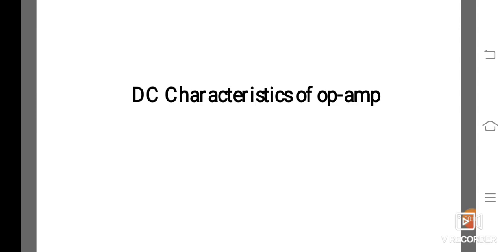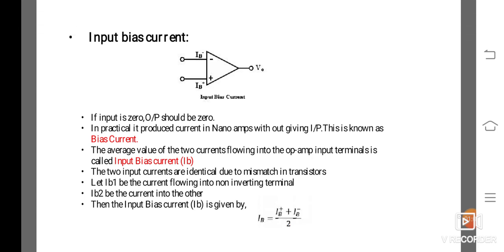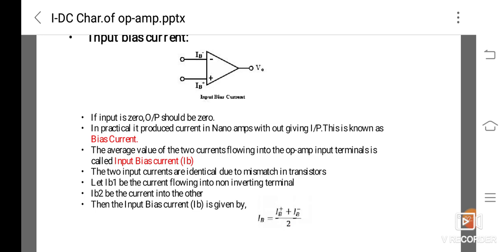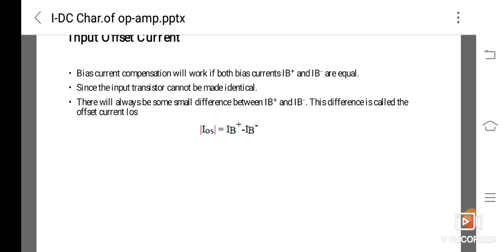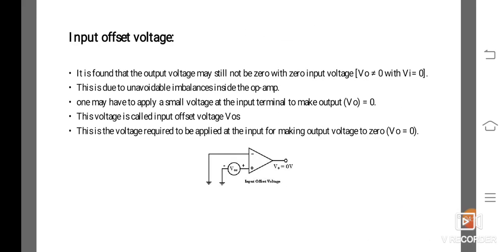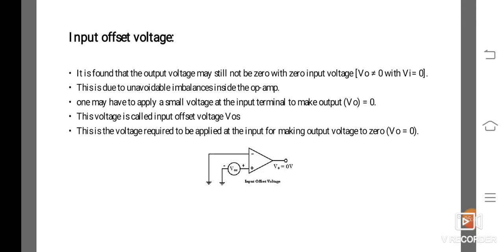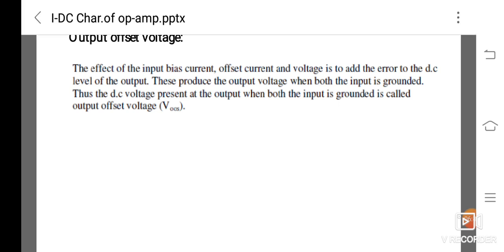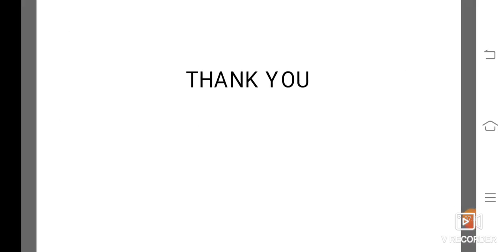DCCharacteristics of op-amp